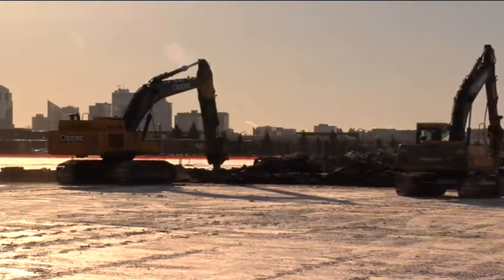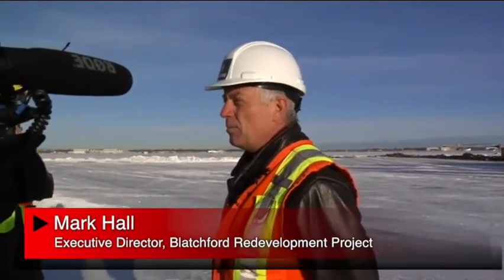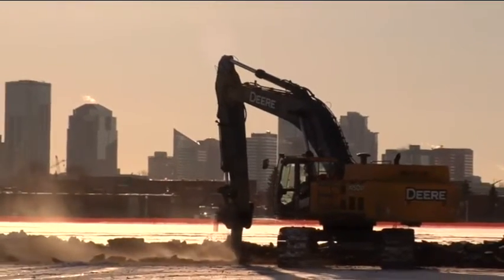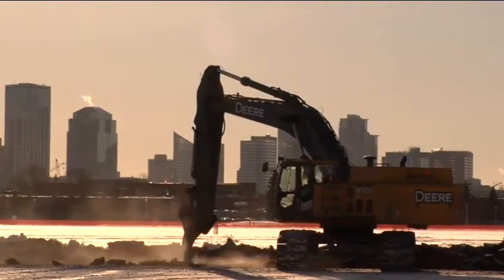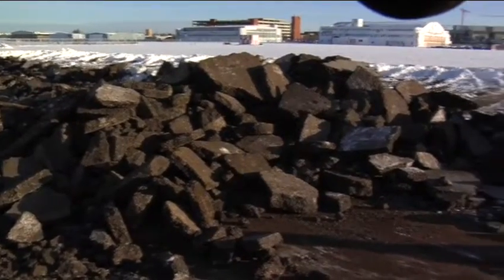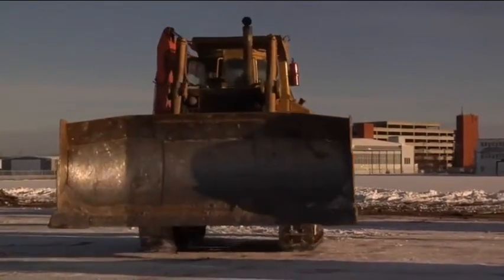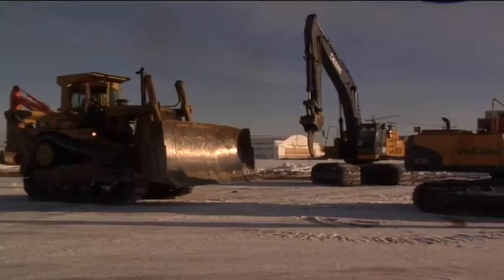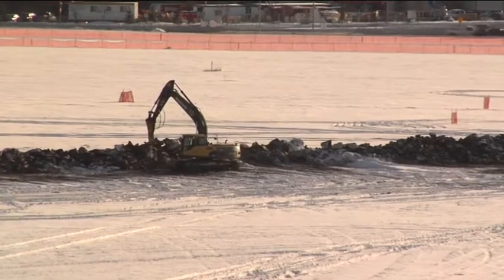Blatchford Redevelopment site tour